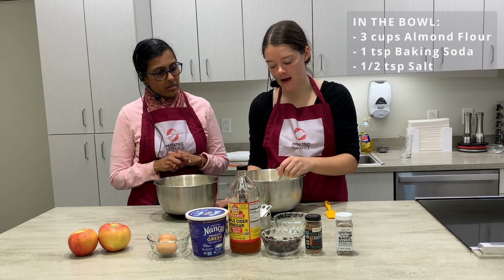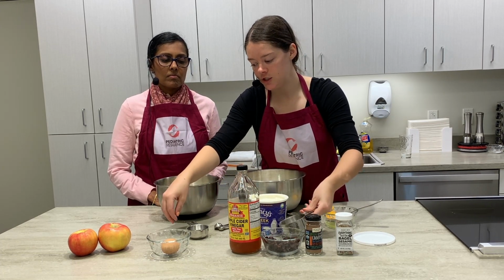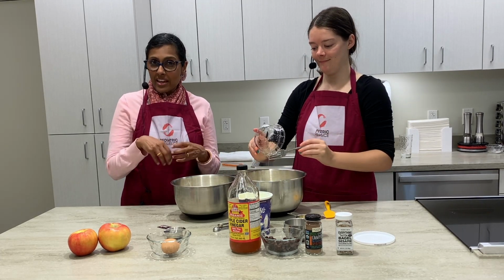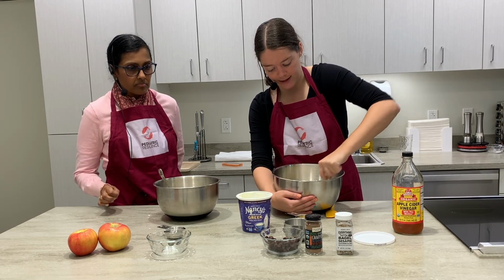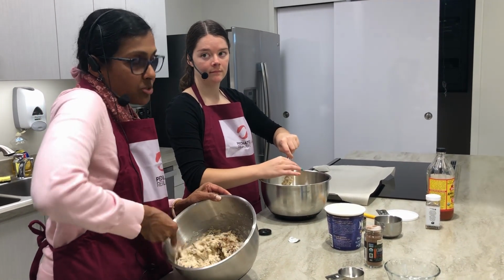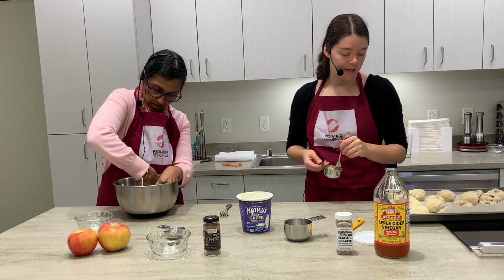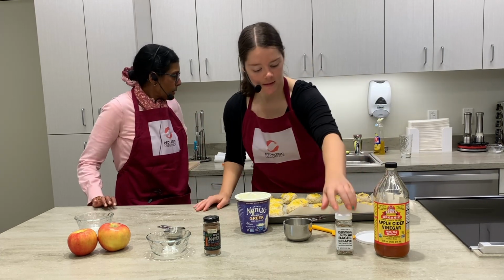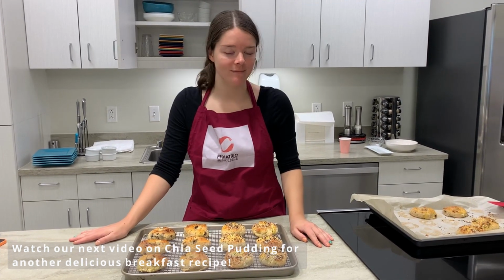Almond Flour Bagels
This is a base recipe for customizable bagel flavors. You’ll be amazed at how pillow-y and light, yet satisfying these are.  These are also easy to make, and amenable to prepping ahead of time, ready for those mornings we have to get to work and school early!